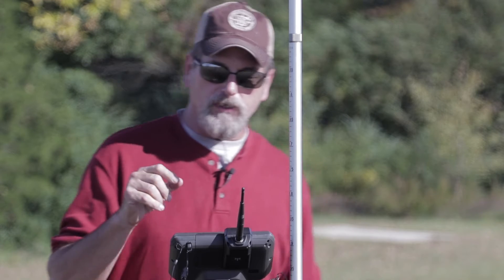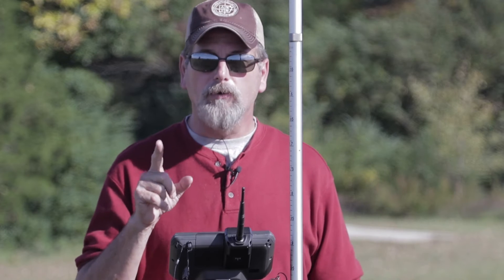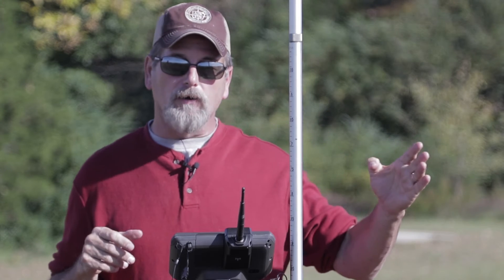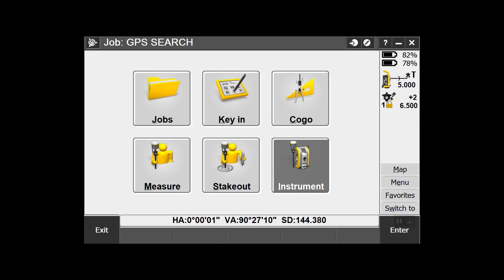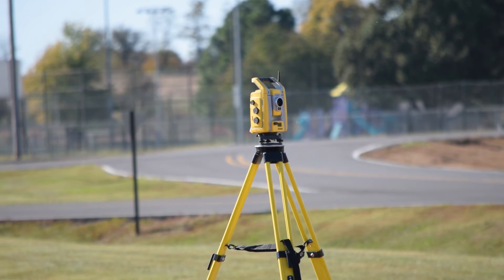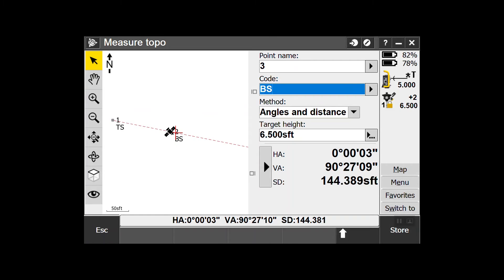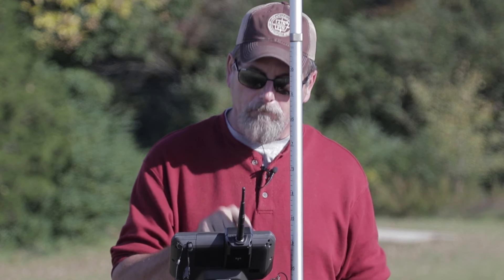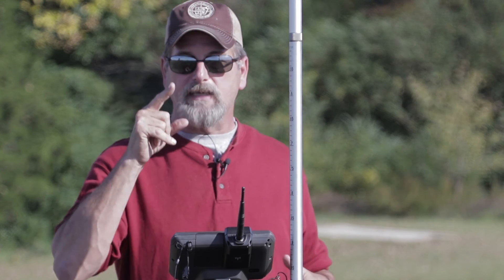Tuesday Tip - Using GPS Search with the Trimble S5 Robot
In this tip I show you how to use the GPS Search feature in Trimble Access to locate the prism using a Trimble S5 Robot.